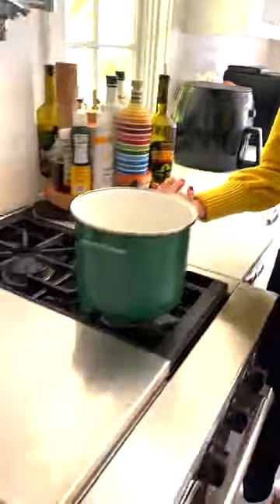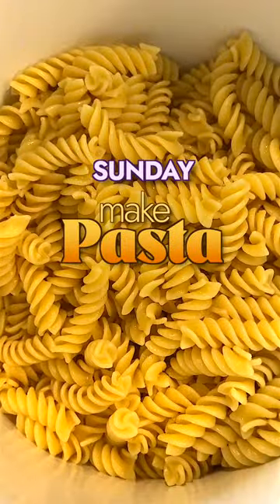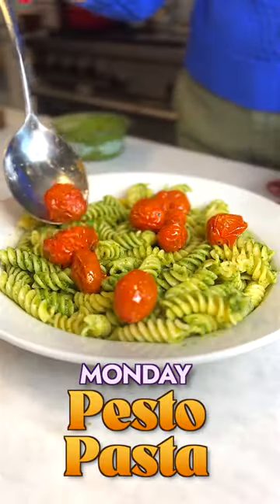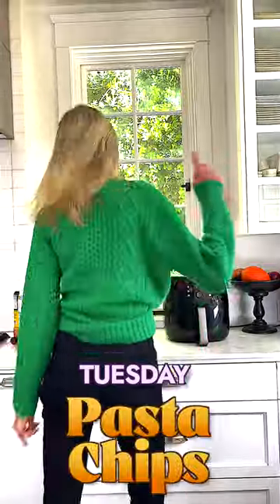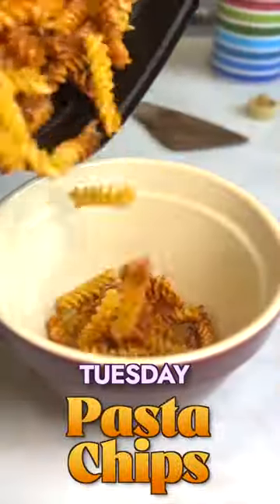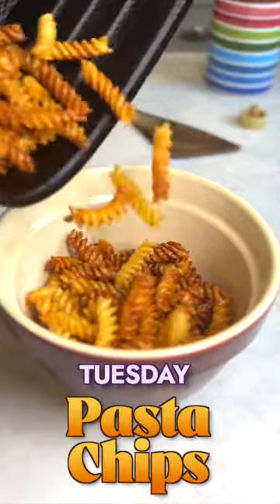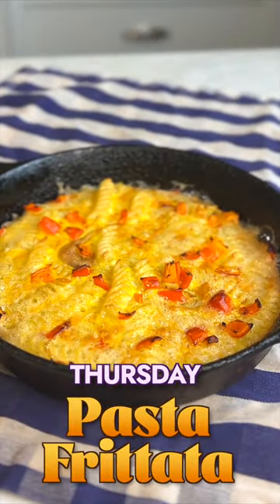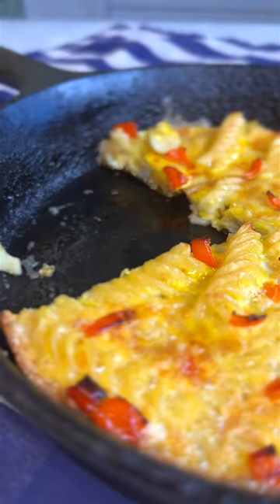Pasta Made Three Ways - Weelicious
♡Recipes and more how-tos in my new cookbook Meal Prep Magic